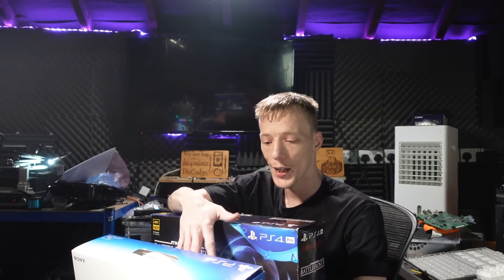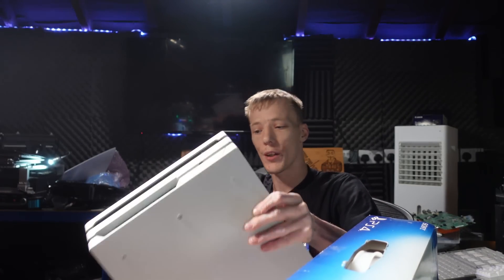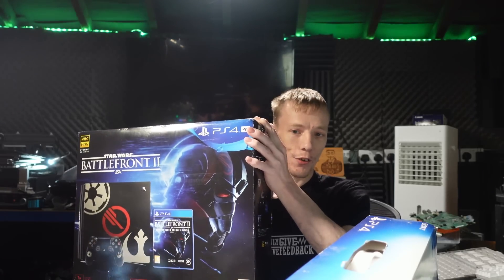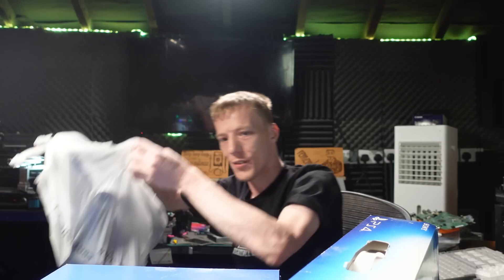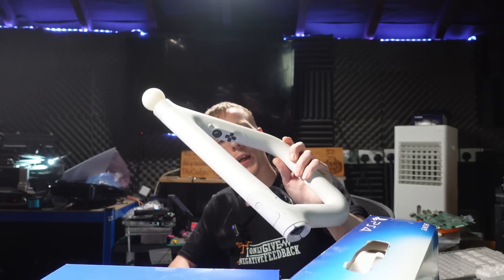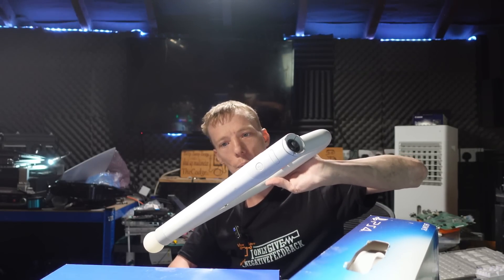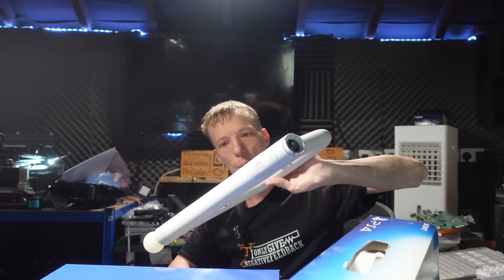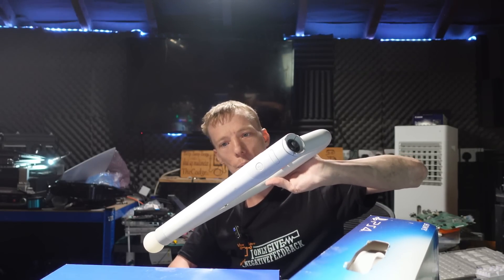I Drove 102 Miles To Buy A Huge PlayStation 4 Joblot! Can I Fix Them All And Make Money?